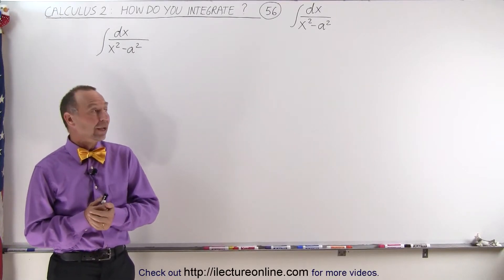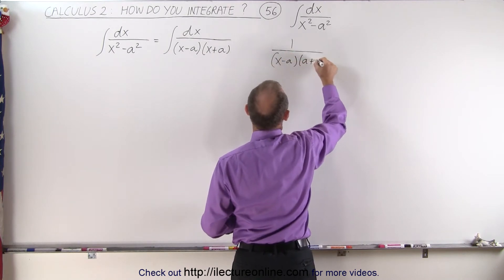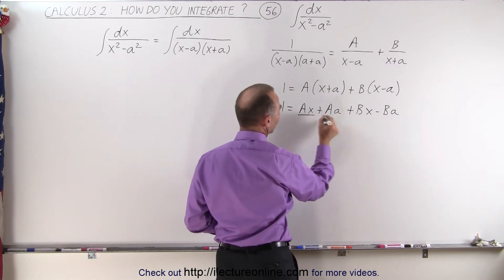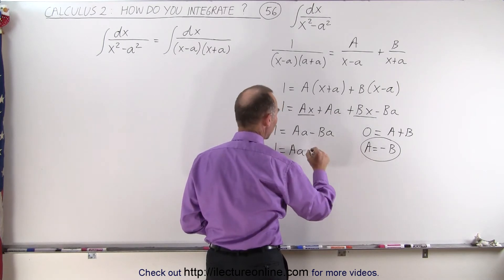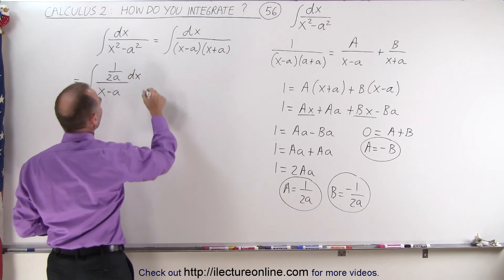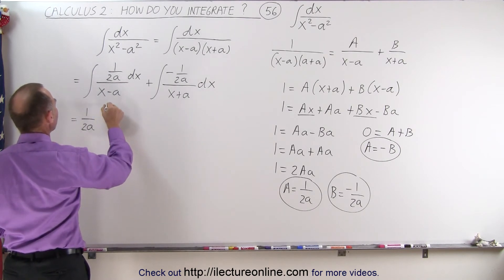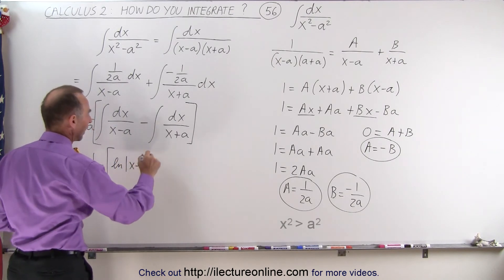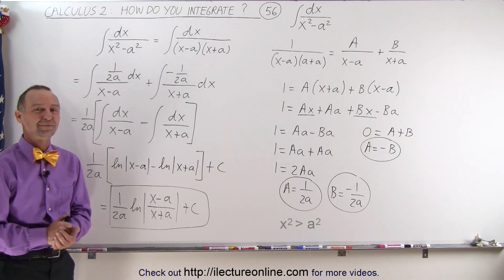Calculus 2: How Do You Integrate? (56 of 300) Find the Integral of dx/[(x^2)-(a^2)]=?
In this video I will find integral of dx/[(x^2)-(a^2)]=? (Same problem as (25 of 56))